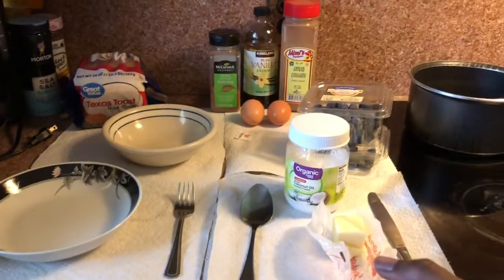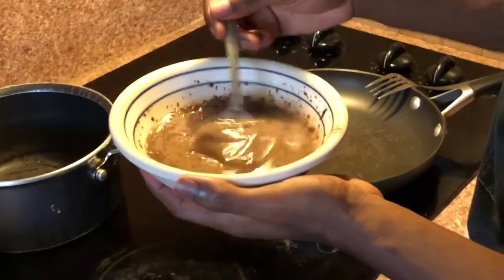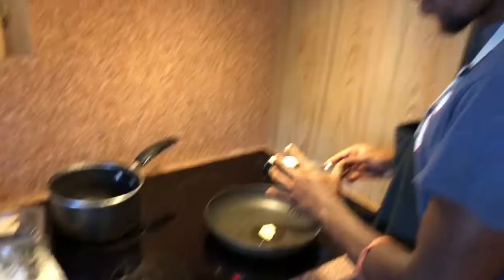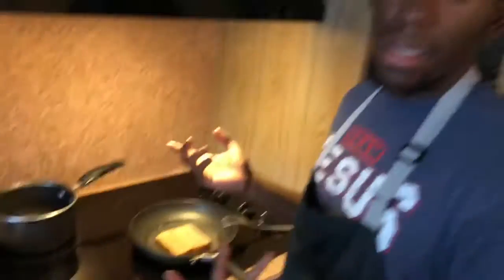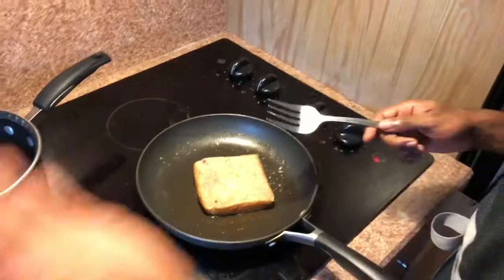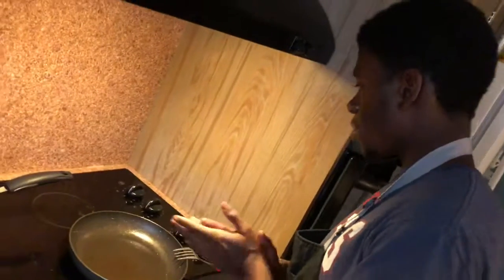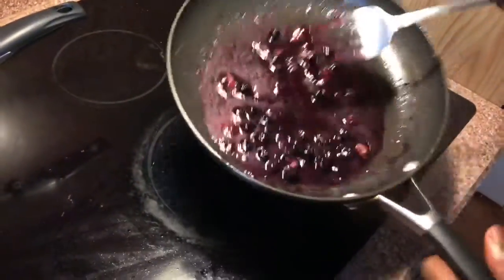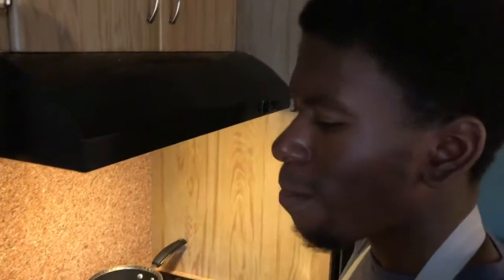Making Chocolate Blueberry French Toast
Chocolate blueberry french toast...Looks sweet from here.